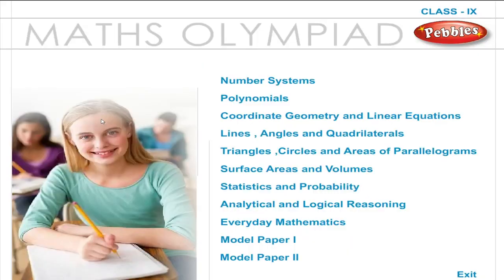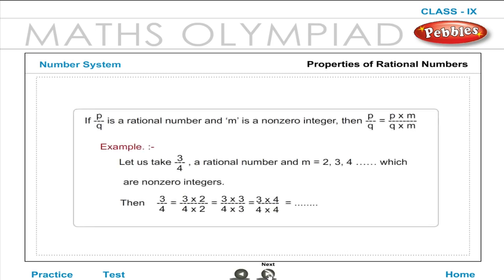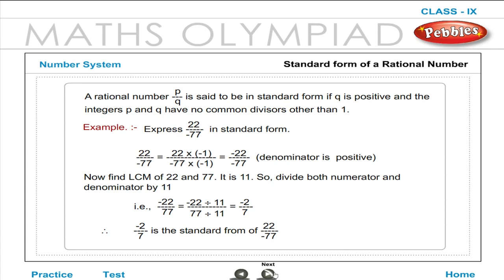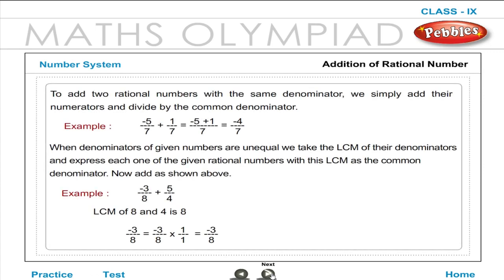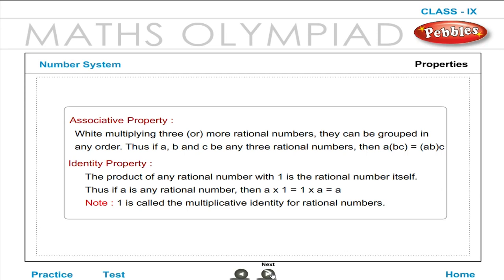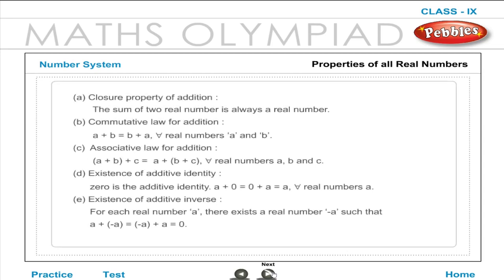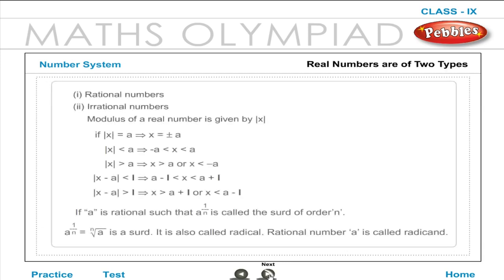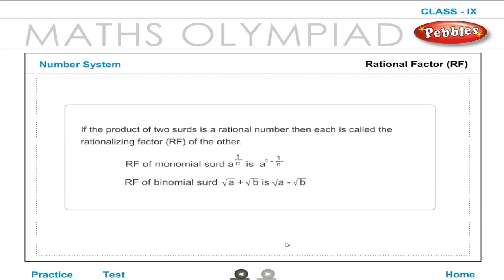Maths Olympiad 9th std